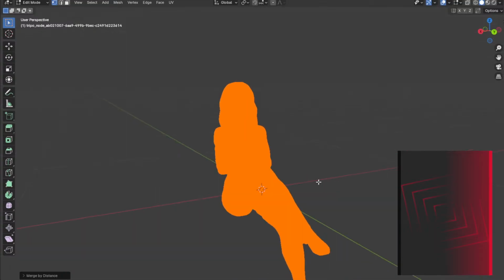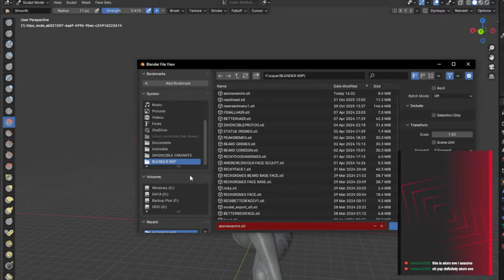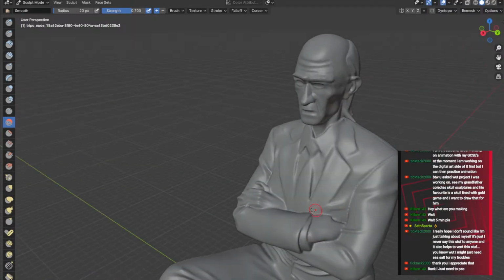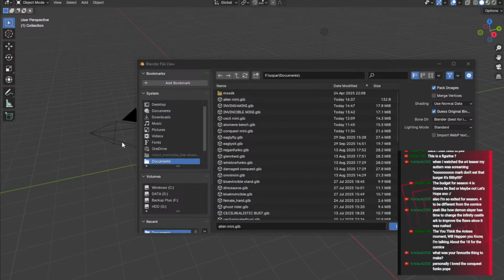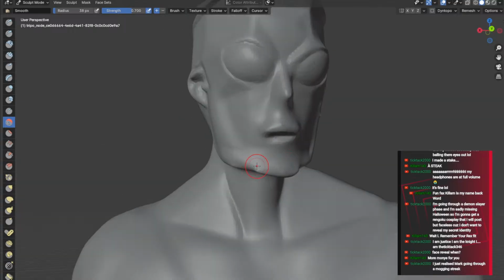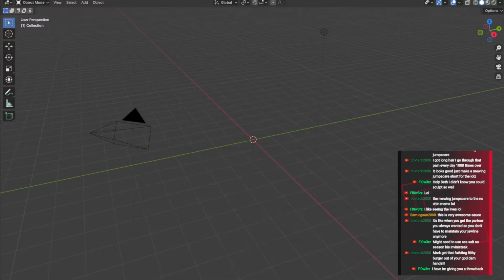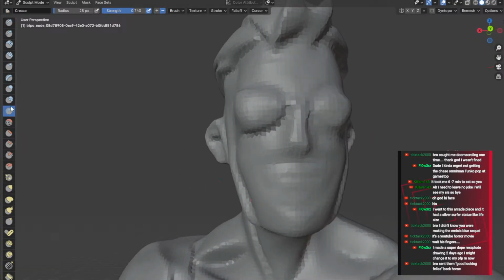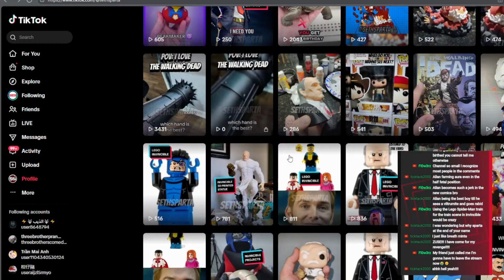INVINCIBLE SCULPTING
FOLLOW FOR MORE INVINCIBLE